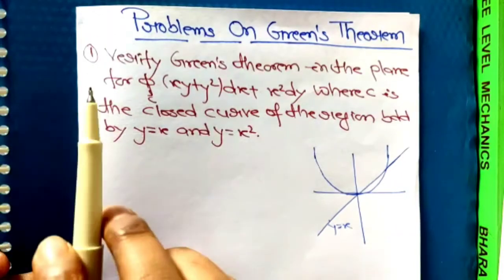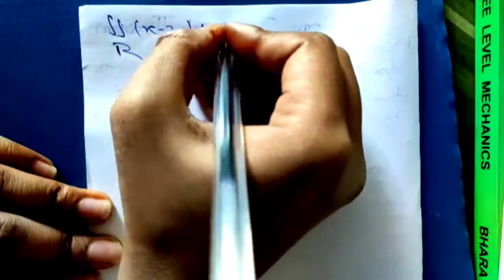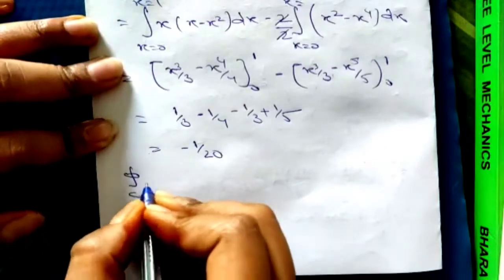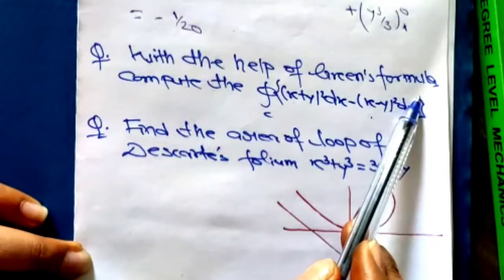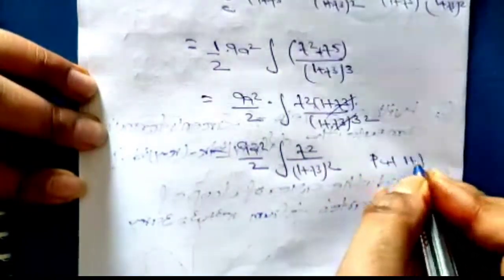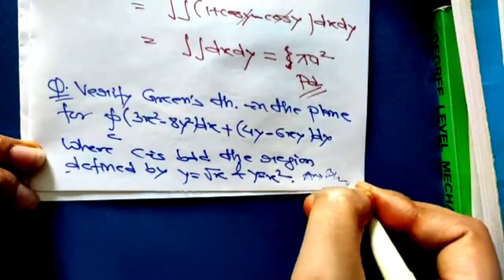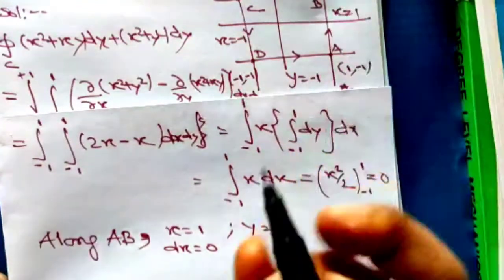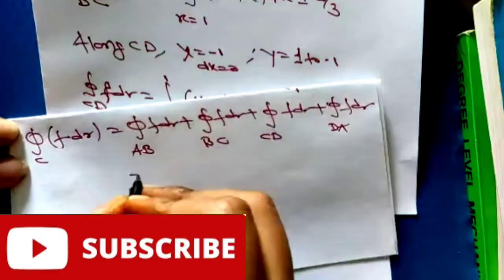Green's Theorem Example |Problems on Green's Theorem | BSc Maths| Msc Maths | PD TUTORIAL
In this video...I am going to discuss example of Green's Theorem.. specially for BSc MSc  students and Net jrf students

Green's theorem
Proof of Green's theorem
Greens theorem proff
Problem based on greens theorem
Example of Green's theorem
How to proof Green's theorem
Solution of green's theorem
Bsc maths
Msc maths
NET maths
সবুজের উপপাদ্য
ಗ್ರೀನ್ ಪ್ರಮೇಯ
பசுமை தேற்றம்
గ్రీన్ సిద్ధాంతం
ग्रीनचे प्रमेय
લીલાનું પ્રમેય